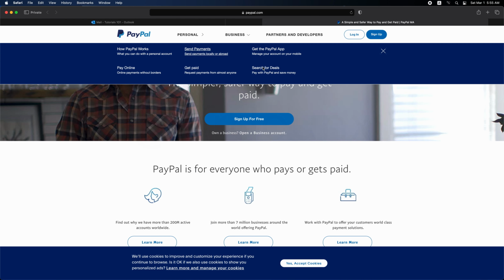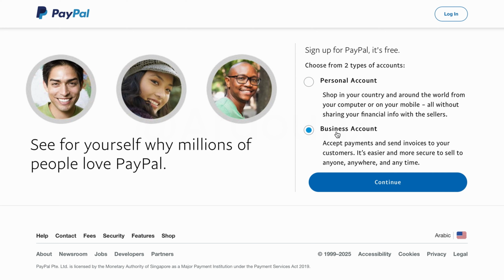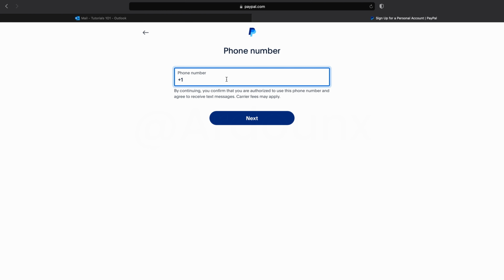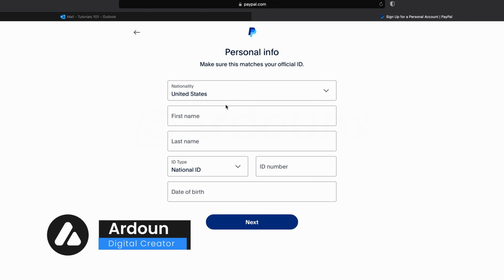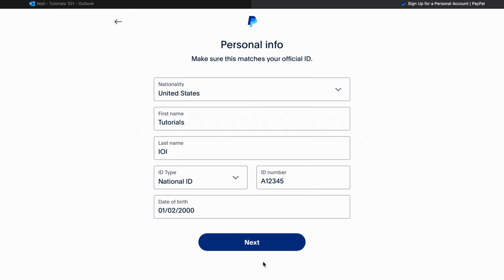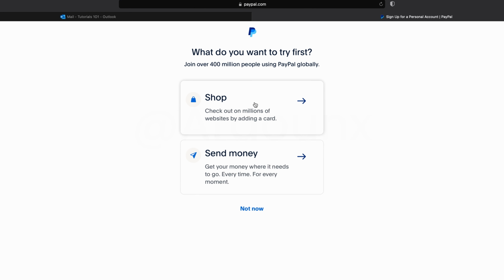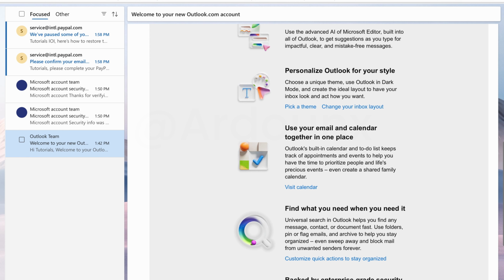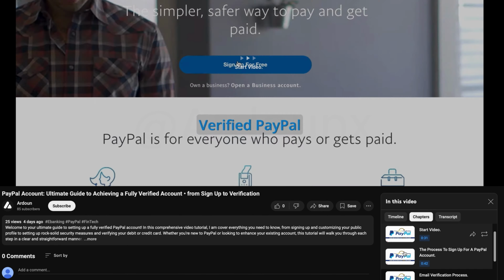How to Sign Up and Create Your PayPal Account: A Step-by-Step Guide to Registering a PayPal Account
In this video tutorial, I am walk you through the entire registration process, from creating your account to explaining the key differences between a business account and a personal account, all the way to explaining how to add a debit or credit card.

Discover expert tips on:
• Explaining how to add a debit or credit card
• Explaining the key differences between a business account and a personal account

Chapters:
• 0:00 - Video Intro
• 0:08 - Navigate To Sign Up Page
• 0:43 - Explaining The Key Differences Between A Business Account And A Personal Account
• 1:41 - The Process To Sign Up For A PayPal Account
• 3:54 - How To Adding A Credit Or Debit Card To The PayPal Account
• 4:24 - Email Verification Process
• 4:51 - Video Suggestion: PayPal Account From Sign Up To Full Verification
• 5:21 - Conclusion